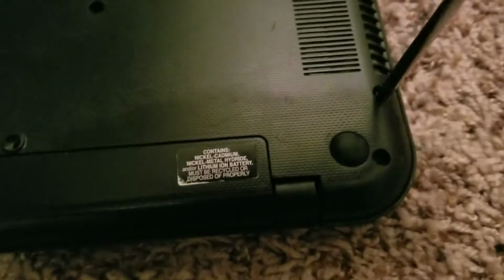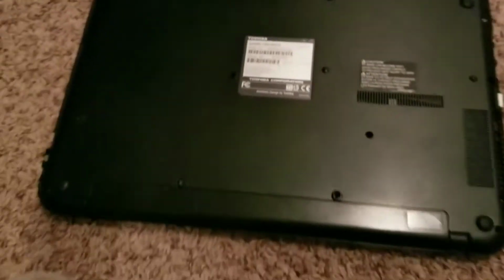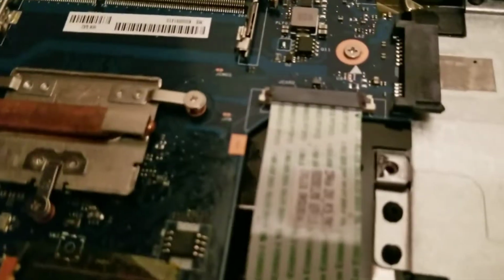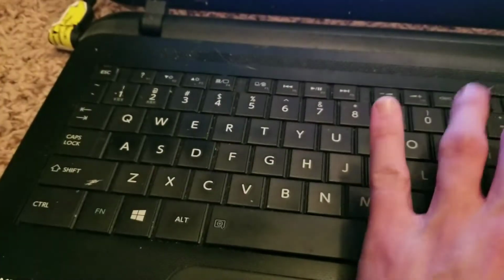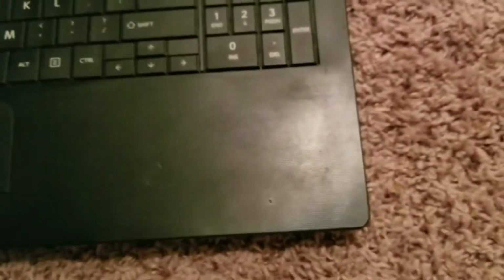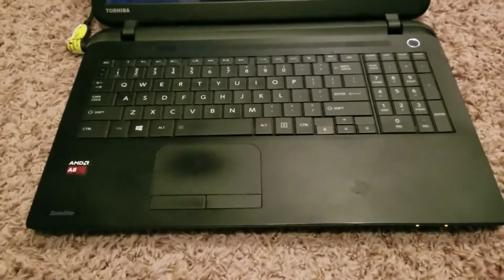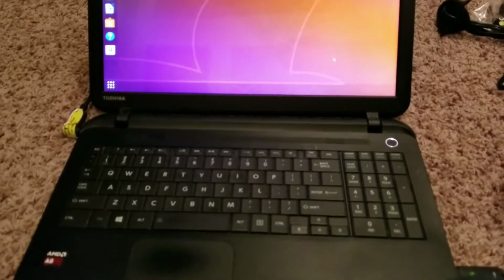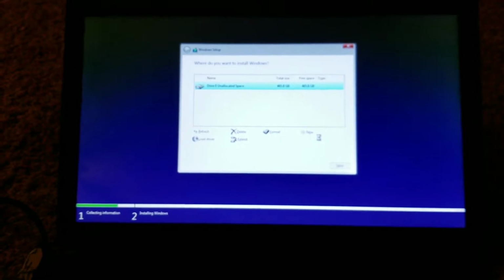Another laptop repair video! (Even worse production quality)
Oh boy! Two videos in one day? Yer-betcha!